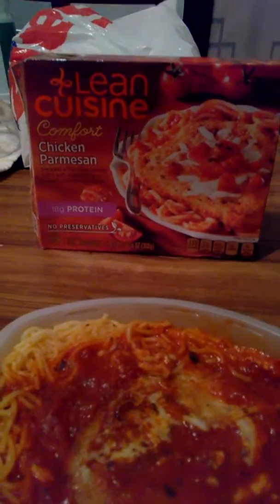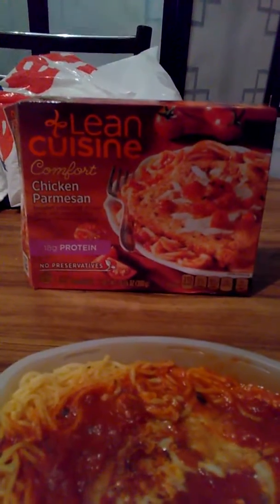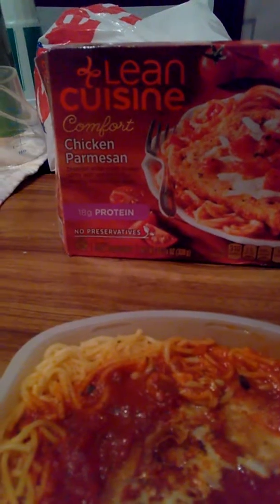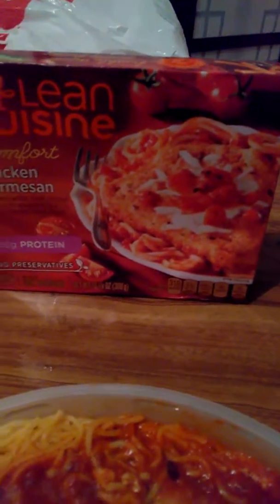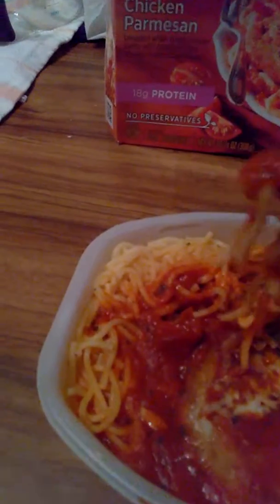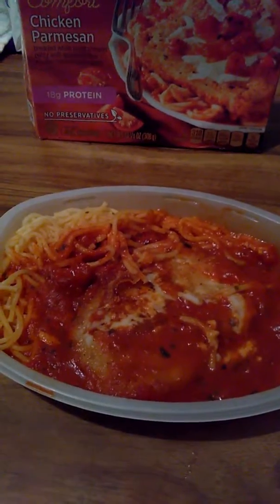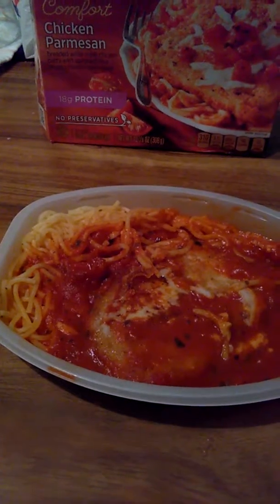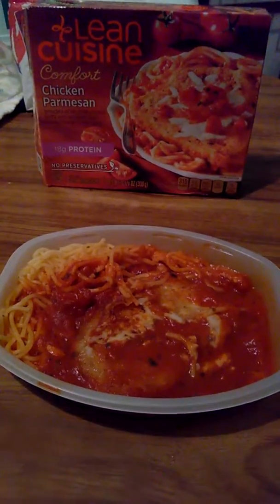Lean Cuisine Chicken Parmesan Review Video.